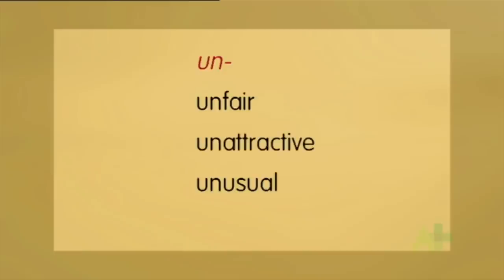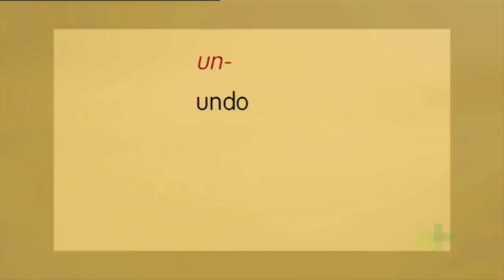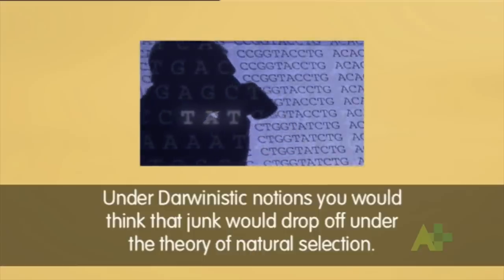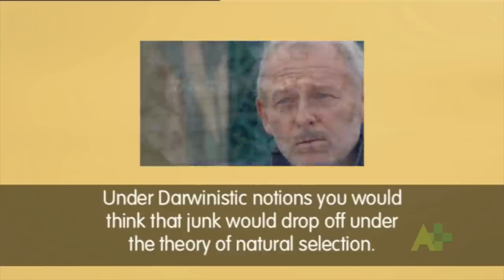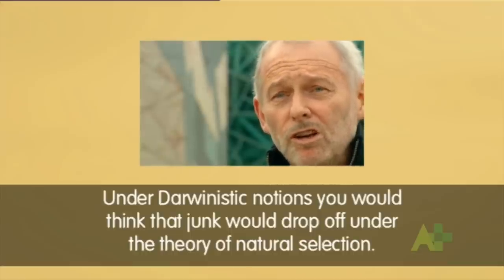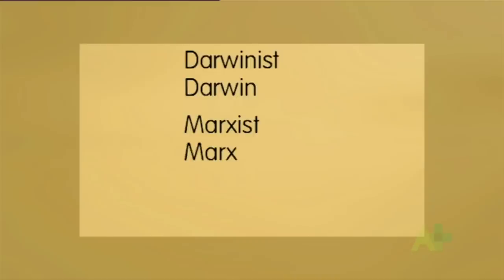Study English - Series 1, Episode 14: Junk DNA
In this episode we're going to look at conditional sentences. They're sentences that use 'if'.